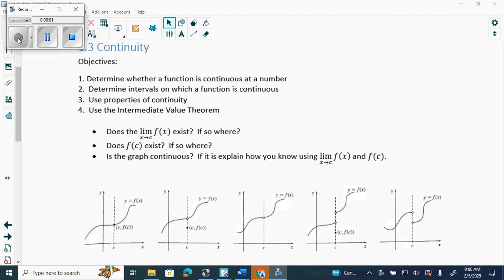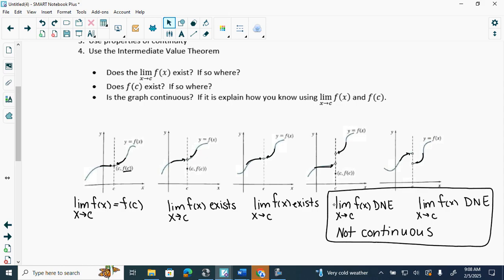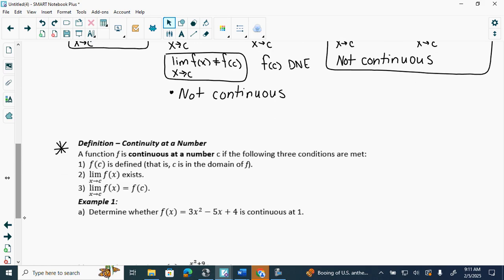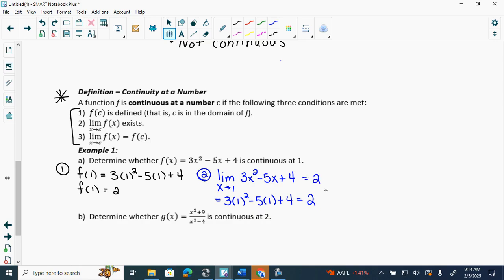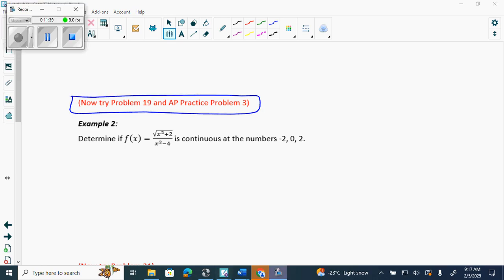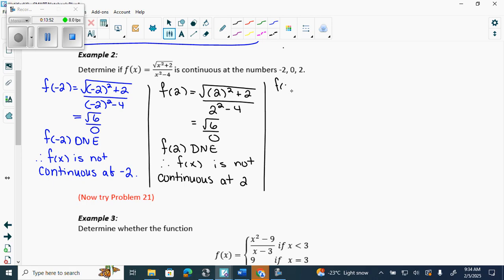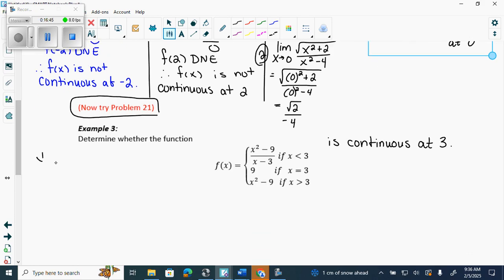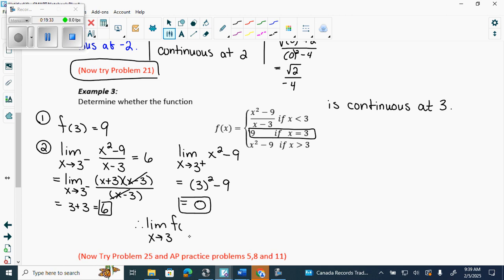February05 continuity part 1